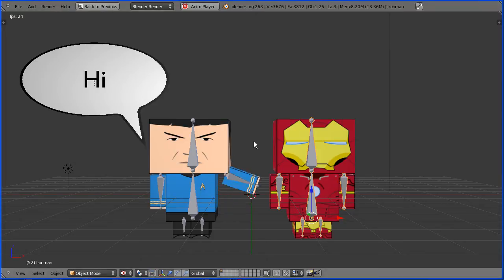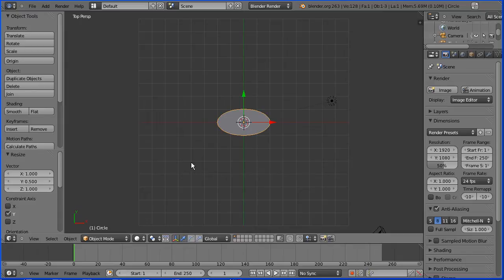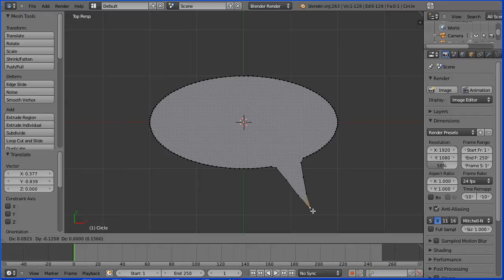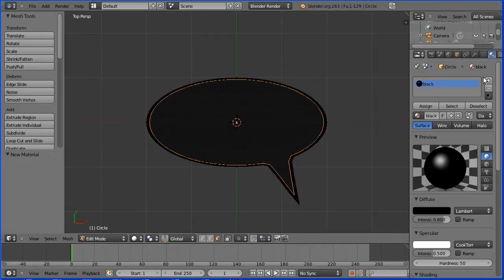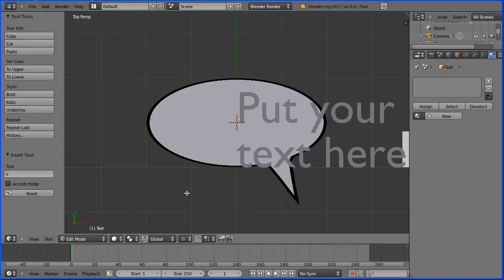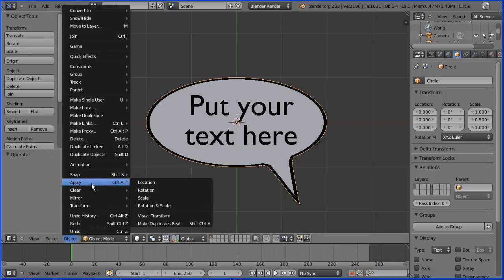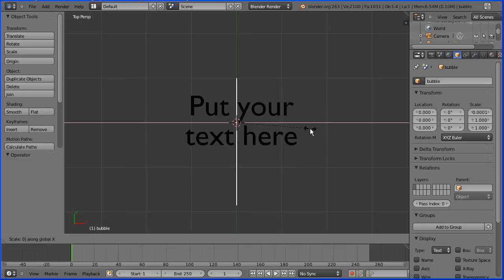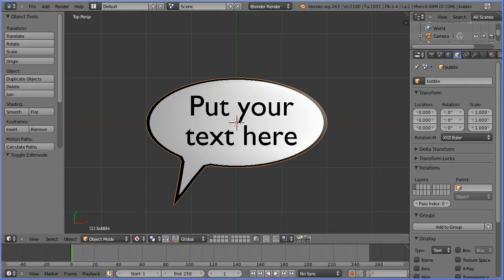Blender Modelling Tutorial - Making a Speech Bubble (Using the new Inset Function)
Note: To reduce the area of Proportional Editing, use the mouse wheel.

This tutorial shows how to make a simple 2D speech bubble and how to attach some text to it.

The tutorial use the latest Blender features including filling or capping a circle with an ngon face (see my tutorial on changing the cap ends of a cylinder for more info ngons). Another feature that was new with version 2.63 was 'Inset Faces', and this is used to make an outline around the bubble.

The finished files can be downloaded from my website -